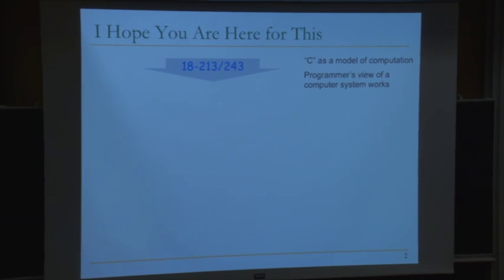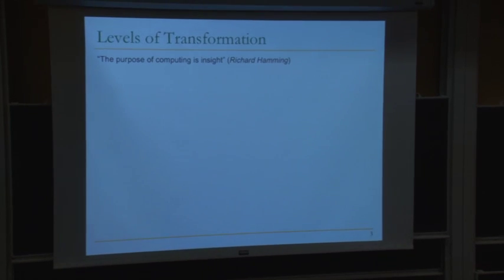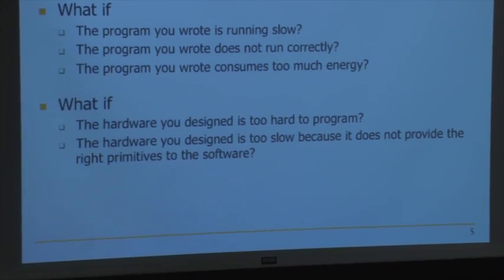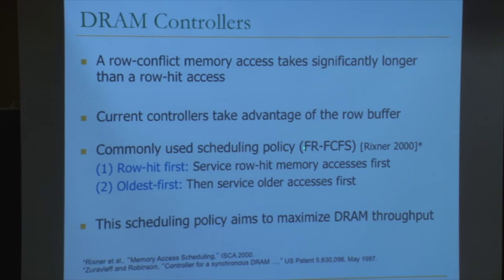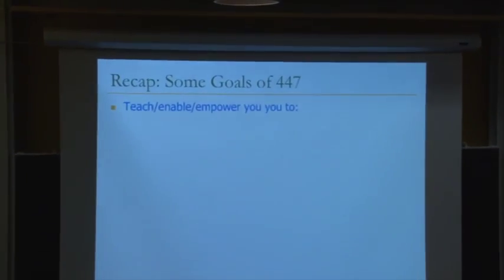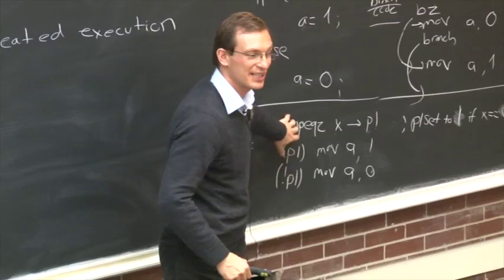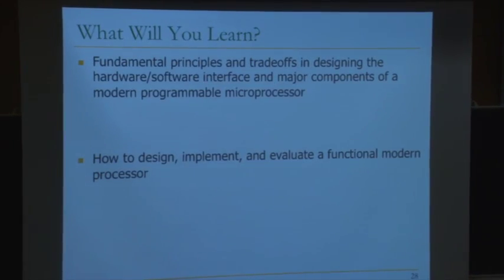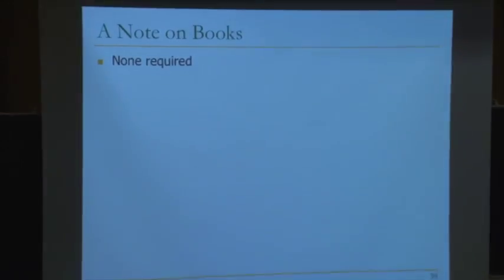Lecture 1 - Introduction and Basics - Carnegie Mellon - Computer Architecture 2013 - Onur Mutlu